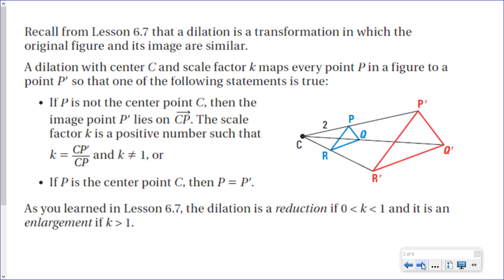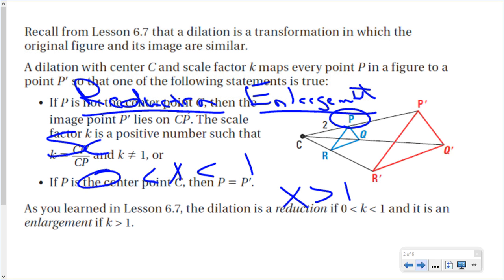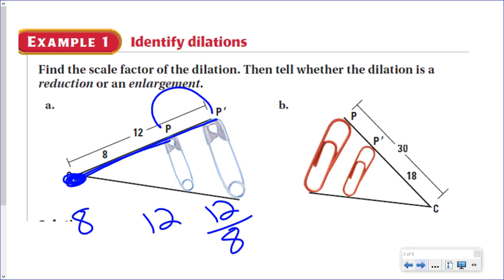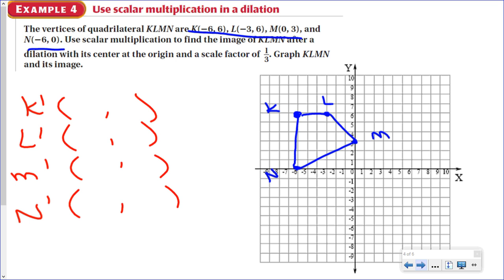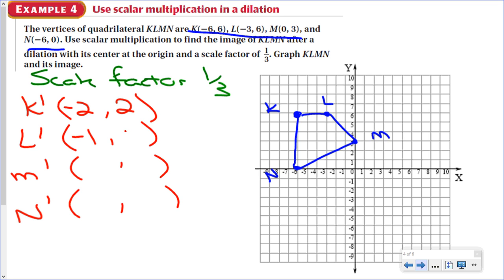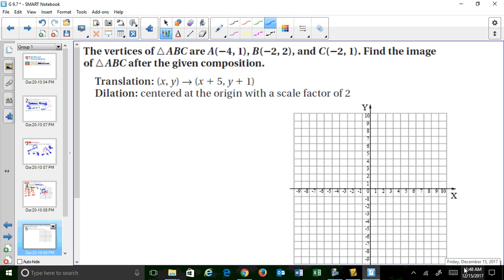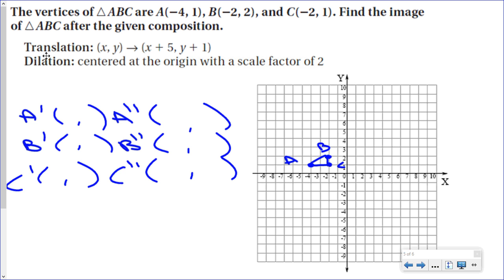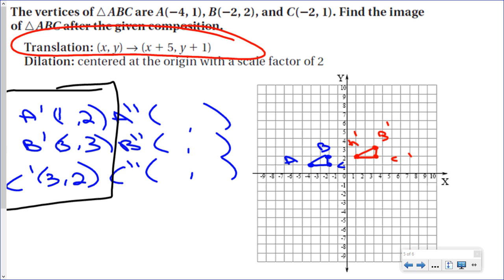Sargent Silbernagel G 9.7